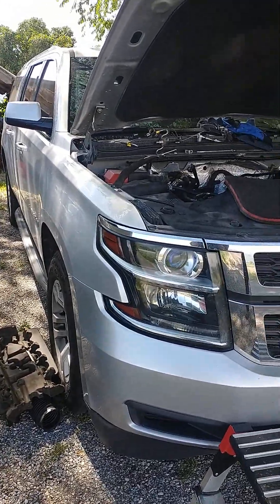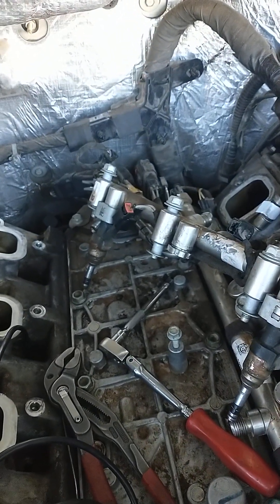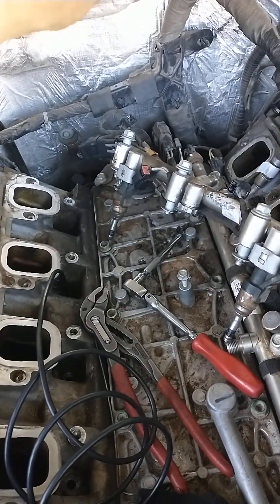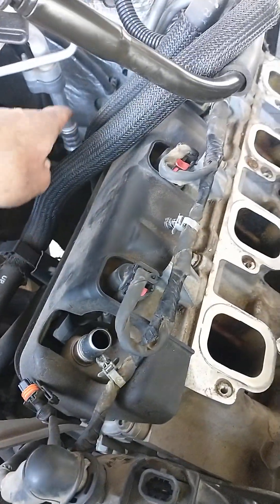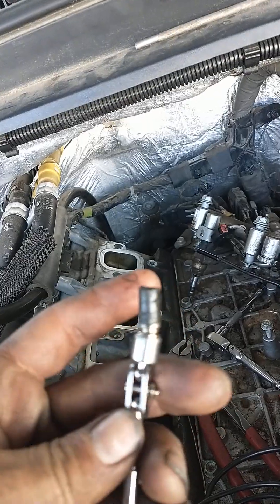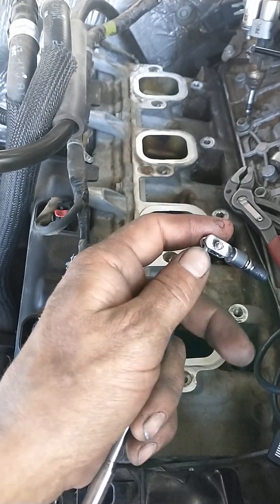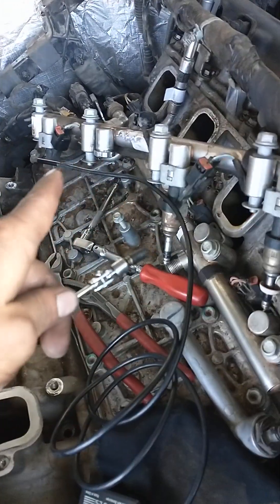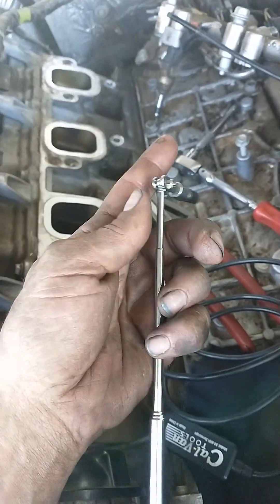2012 2017 Chevy direct injector stuck, broken, extracted and fixed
Chevy suburban, GMC Yukon, direct injected 5.3l V8 LS LT.
easy with the pry bar, fuel rail will bend!